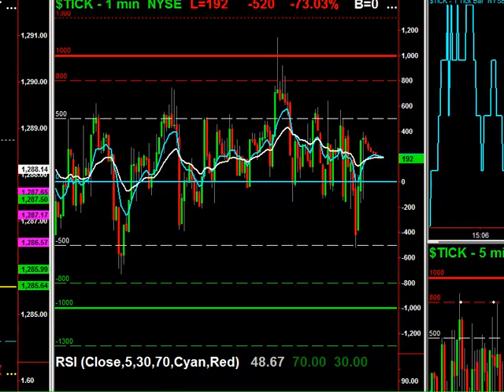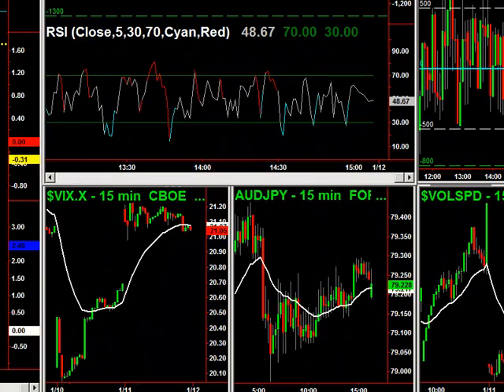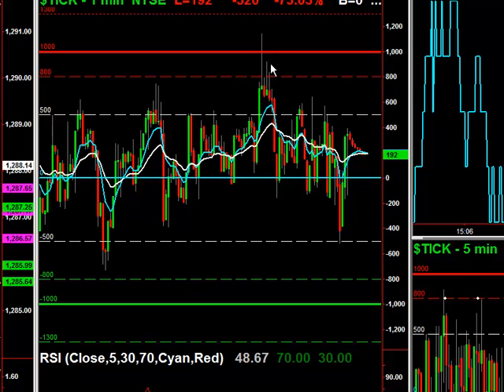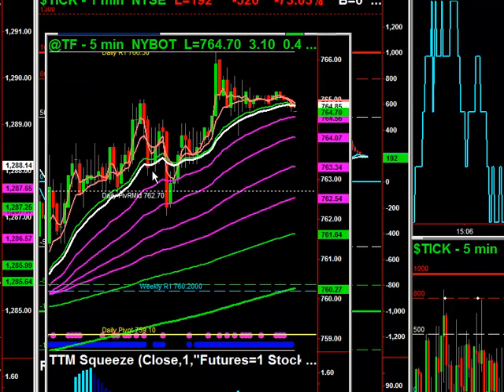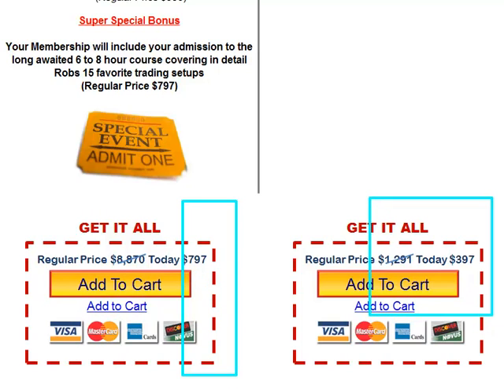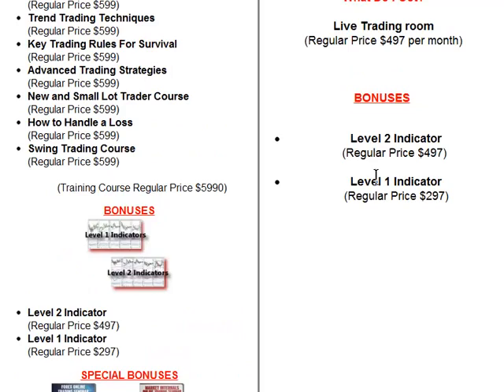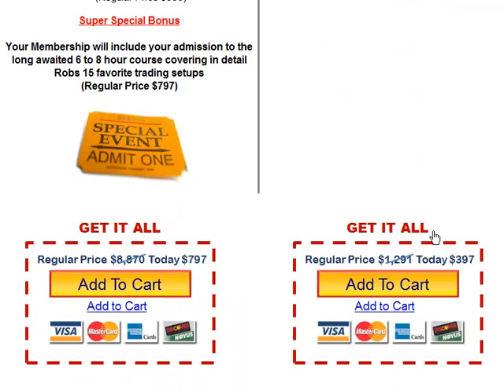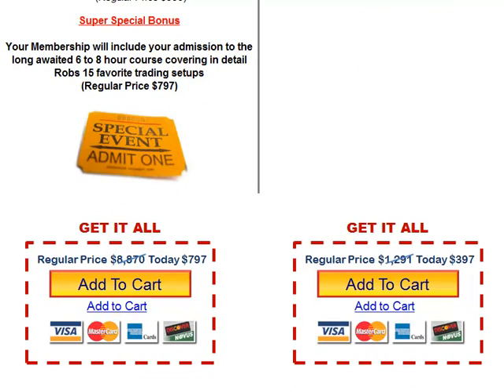Day Trading Strategies - How to Day Trade Russell Futures into the Close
Day Trading Strategies for using the TICKs to trade the close. John Carter used the TICKs to trade the ES Futures and the TF futures. For more videos in higher quality visit: